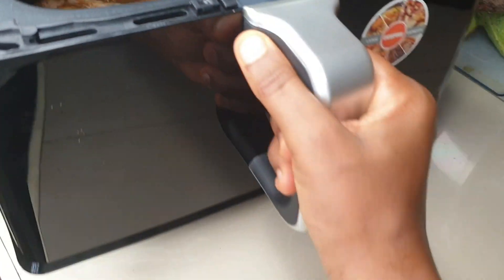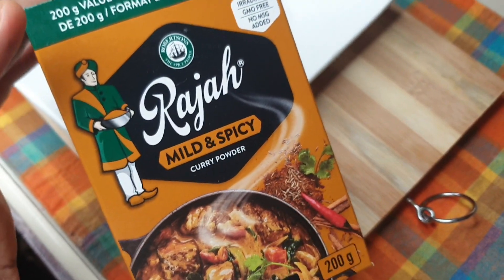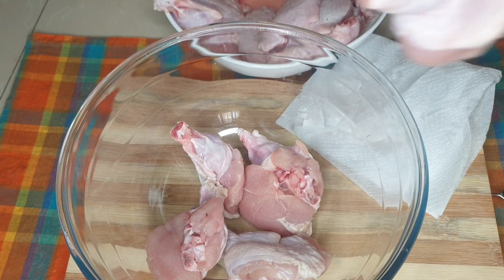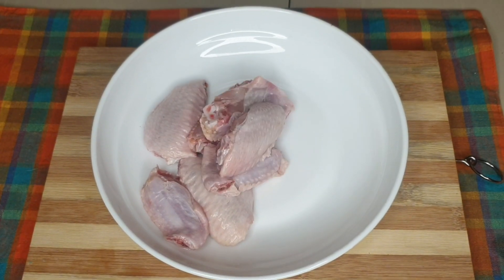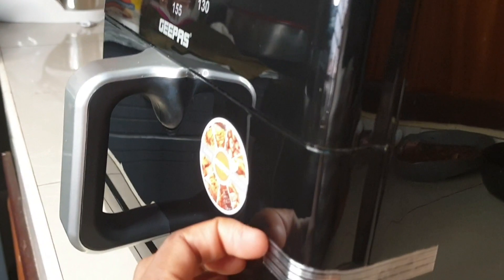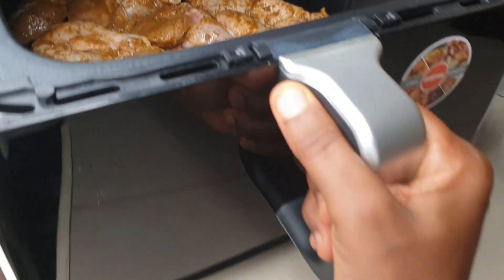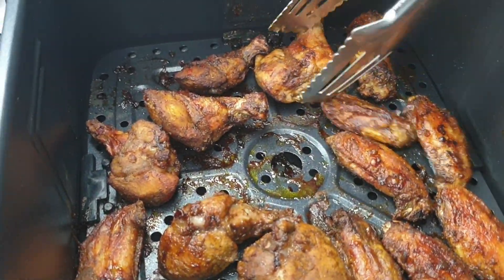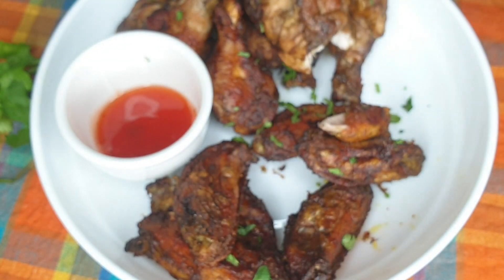crispy air fryer chicken wings (with an easy marinade recipe) | the cooking nurse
if i ever forget about patience i hope this video reminds me of how much happiness my heart carried on 11.june.2022, the airfryer finally found home at home and i cant wait for all the things am going to fry in it.
if you have no air fryer don't worry, you ca use an oven, or just deep fry them,   tha basic marinade is what will make them test heavenly, replace the bouillon with royco cubes or just salt, do not let luck of fancy kitchen gadgets come between you and good food, se what you have bse all you have is today. enjoy